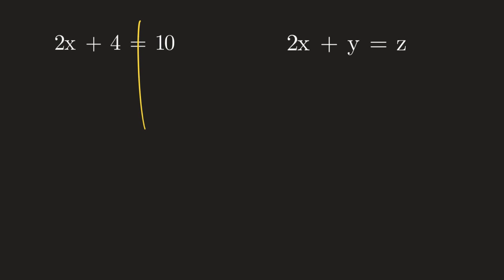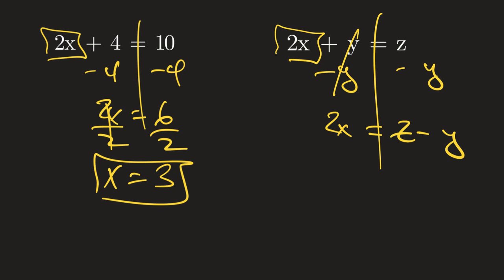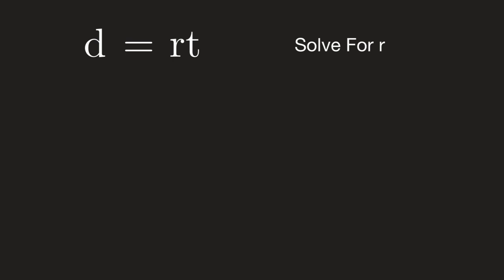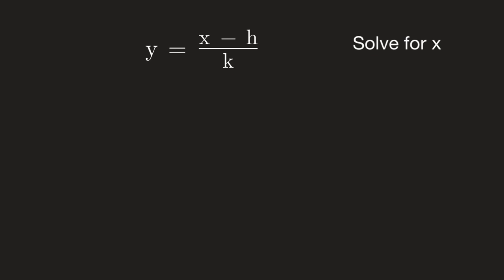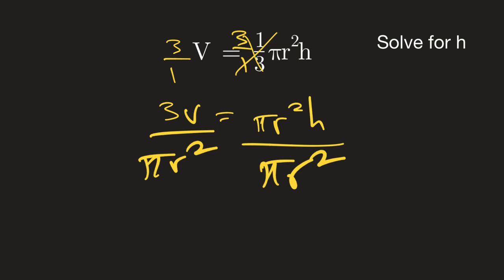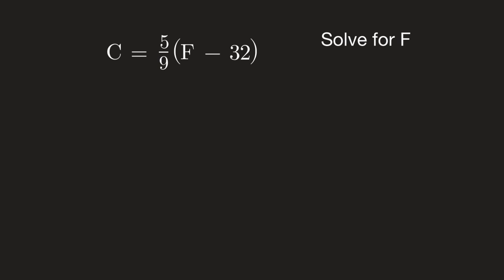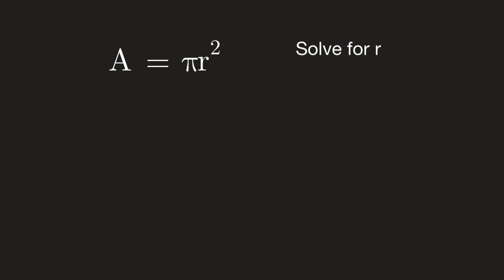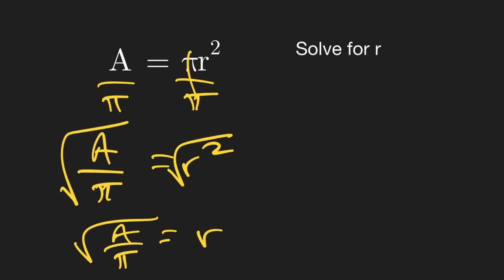Literal Equations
00:00 Slide 1
01:21 Slide 2
06:07 Slide 3
09:50 Slide 4
12:38 Slide 5
15:29 Slide 6
19:20 Slide 7